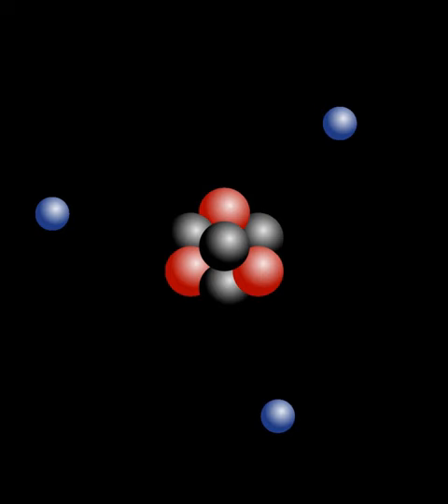Charged particle | Wikipedia audio article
00:00:39 1 Examples
00:00:48 1.1 Positively charged particles
00:01:10 1.2 Negatively charged particles
00:01:30 1.3 Particles without an electric charge

- Socrates

SUMMARY
In physics, a charged particle is a particle with an electric charge. It may be an ion, such as a molecule or atom with a surplus or deficit of electrons relative to protons. It can also be an electron or a proton, or another elementary particle, which are all believed to have the same charge (except antimatter). Another charged particle may be an atomic nucleus devoid of electrons, such as an alpha particle.
A plasma is a collection of charged particles, atomic nuclei and separated electrons, but can also be a gas containing a significant proportion of charged particles.